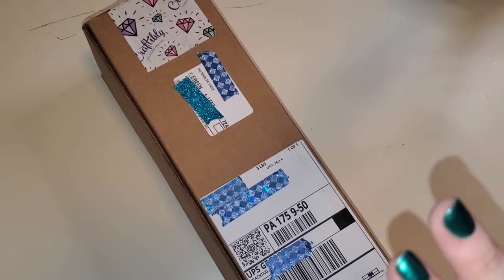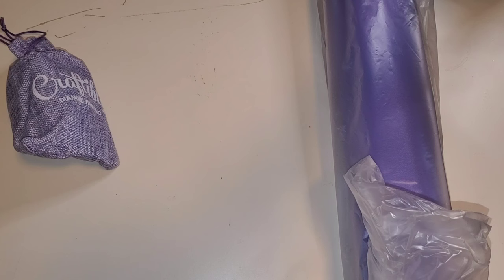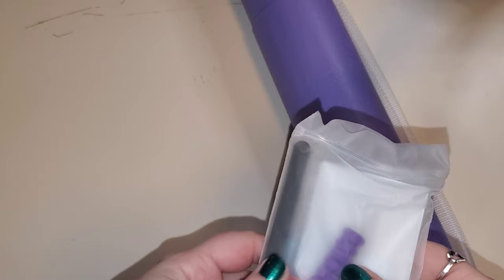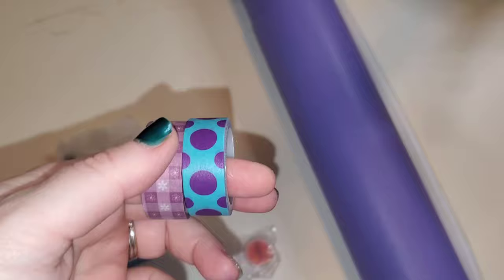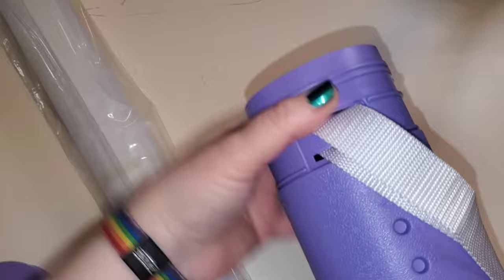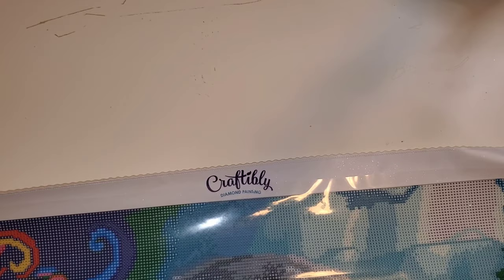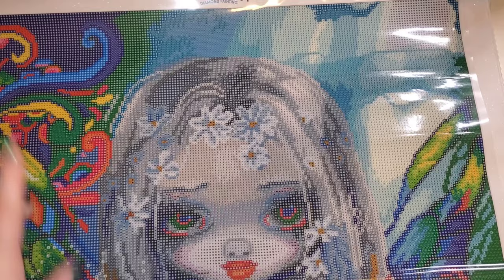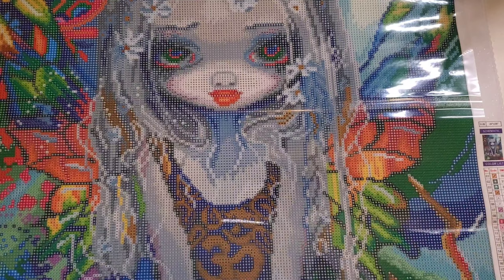☆Unboxing Craftibly- Paisley☆ - Sweetest little Jasmine Becket-Griffith girl, with HOW MANY COLORS??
Today's video will be an unboxing of Paisley. This Craftibly canvas is an 51x71cm round drill kit with 61 colors, including 1 AB. This legally licensed kit is poured glue. This image is from artist Jasmine Becket-Griffith.